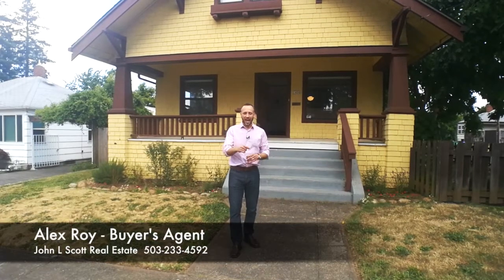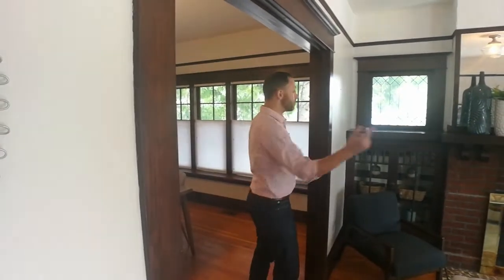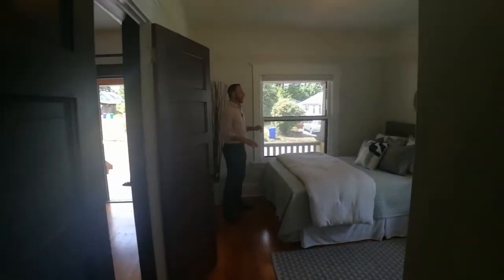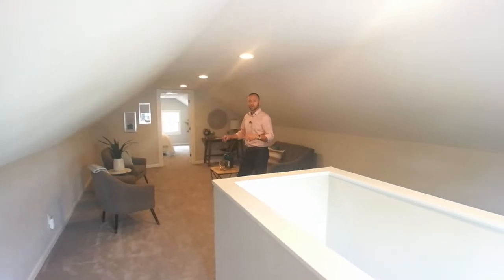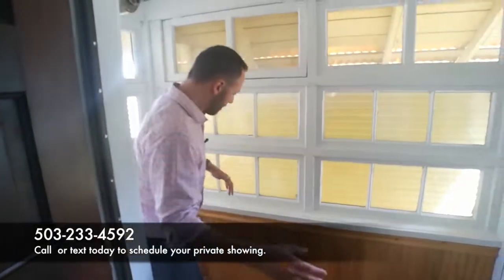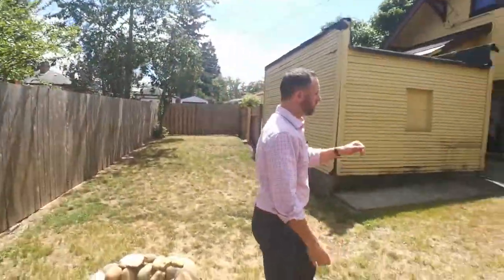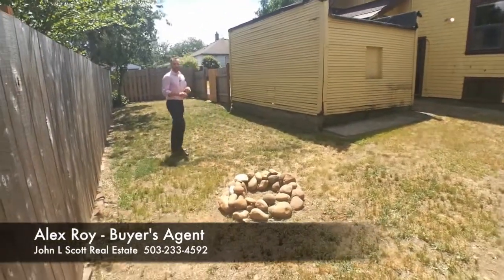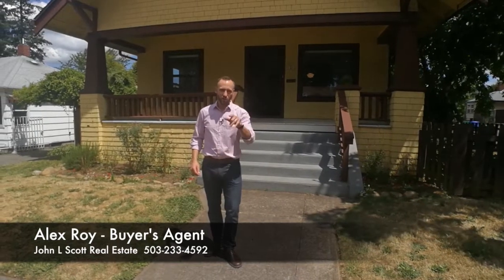Portland Home Tour - 1406 NE 76th Ave, Portland OR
Welcome to another Weekly Walkthrough where I take you on a tour of a home that is currently for sale in Portland, OR.  It’s a simple virtual tour that will give you a taste of what Portland’s east side has to offer.

Home seen in video:
1406 NE 76th Ave, Portland OR
Listing Agent: Kate Webb, MLS# 18169172